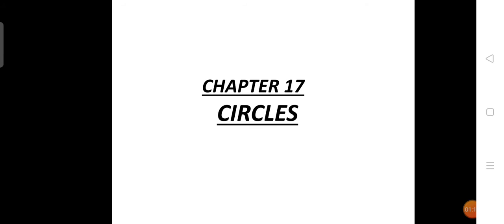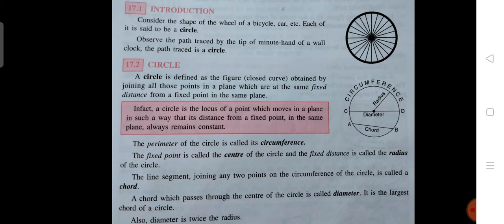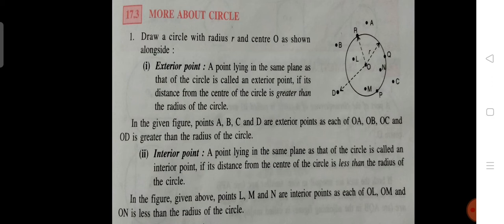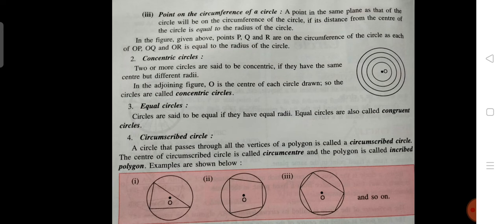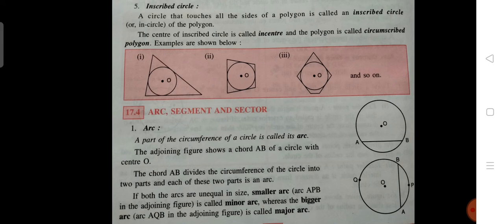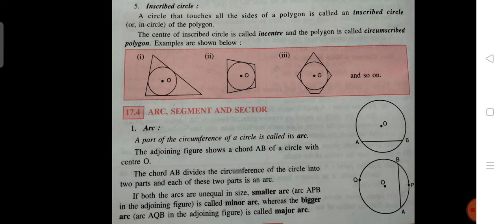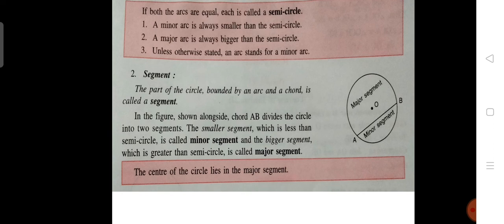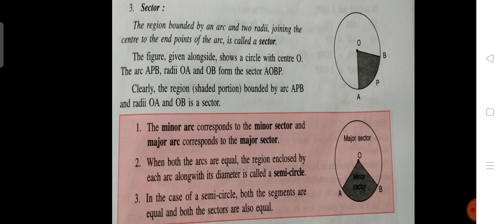Class 9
Chapter 17 - Circles part 1